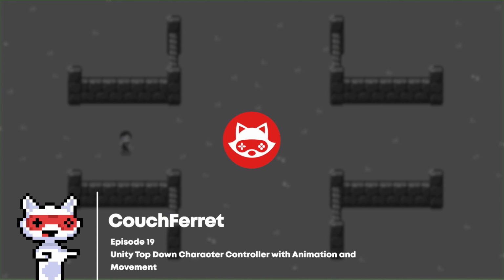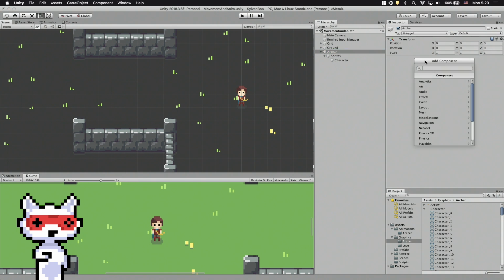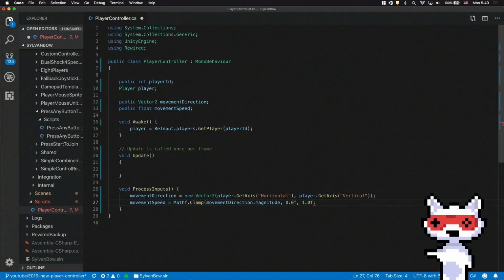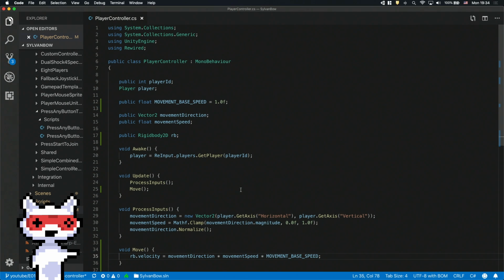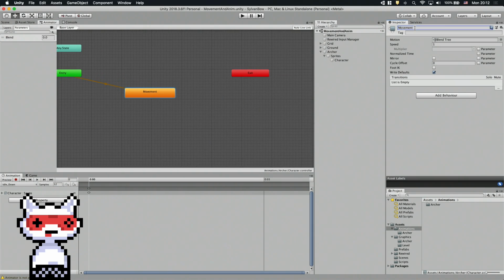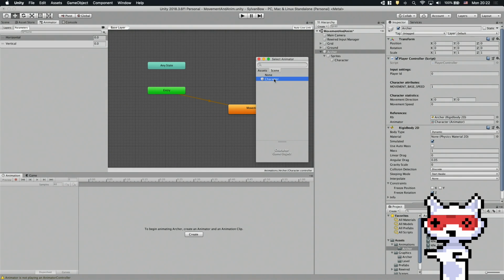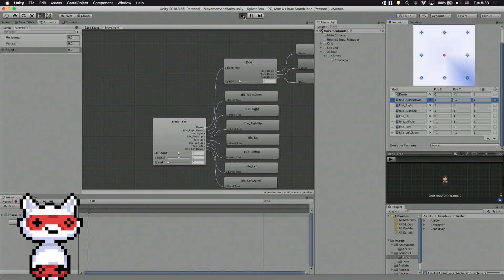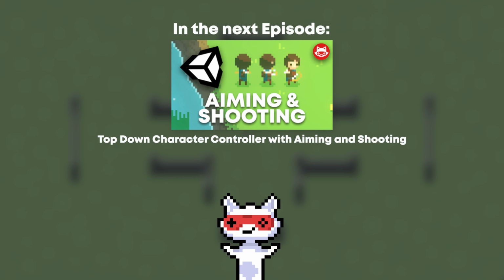Unity Top Down Character Controller with Animation and Movement - Tutorial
We'll make a Top Down Character Controller from scratch in Unity. We'll use the raw Controller Inputs to implement our Character's Movement and Animation. We'll use nested Blend Trees to easily handle all 8 directions with different speeds. We'll also cover topics like Sorting Order, Inspector window's headers, and Colliders.

Are you interested in making games with Unity?

You will find in depth tutorials about developing games in Unity. We will cover topics from programming to art and game design. Whether you are an expert or beginner, you will definitely find new tips and tricks about the whole game development process. These how to videos help you learn unity to develop 2d and 3d games on your own.